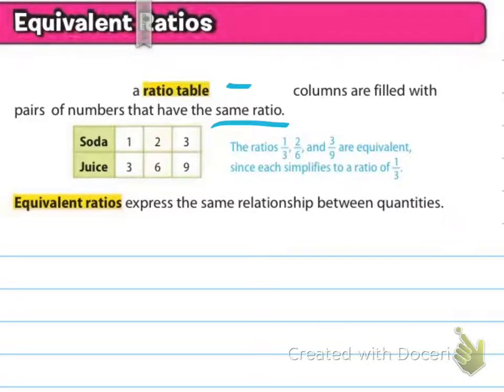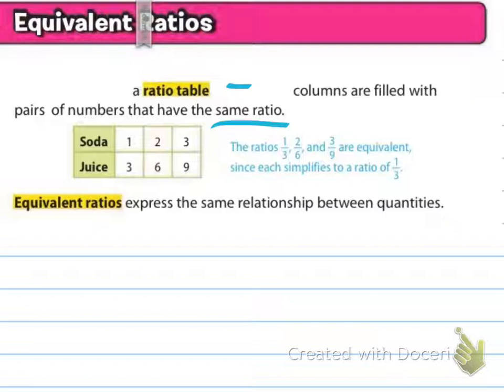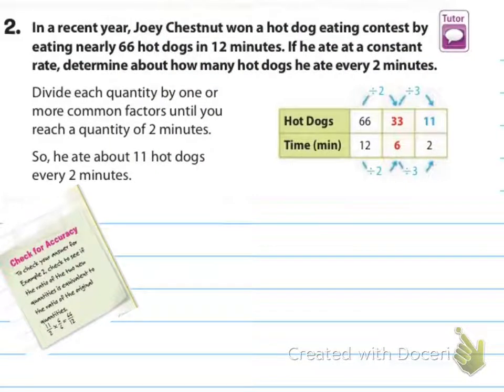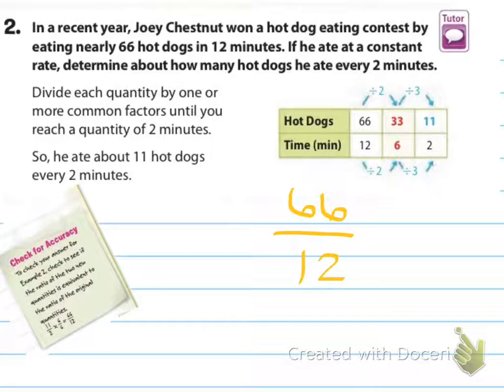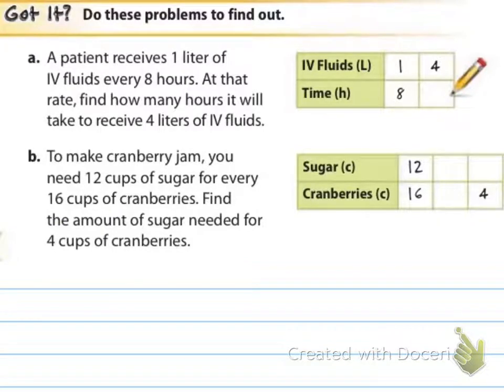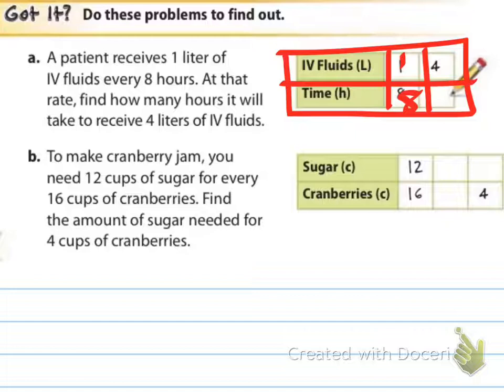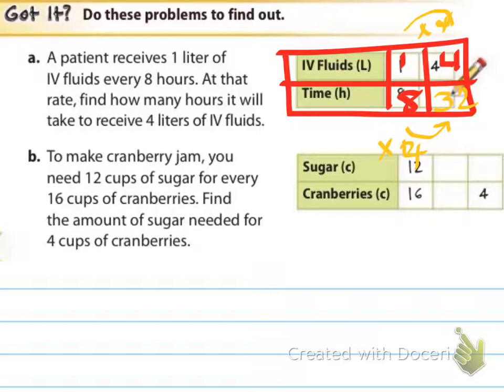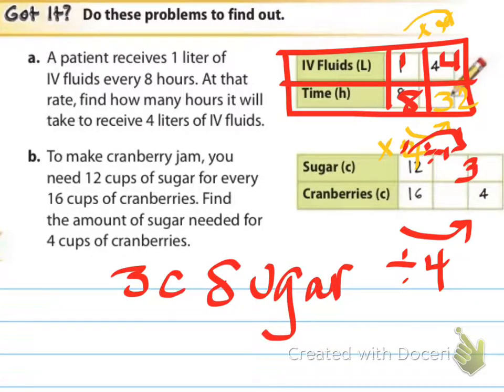6.RP.3a Ratio Tables